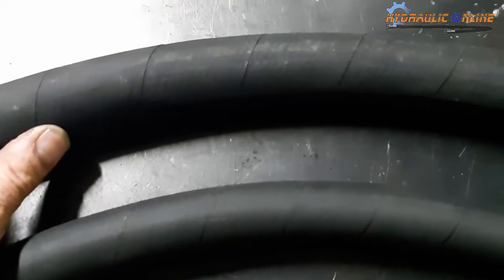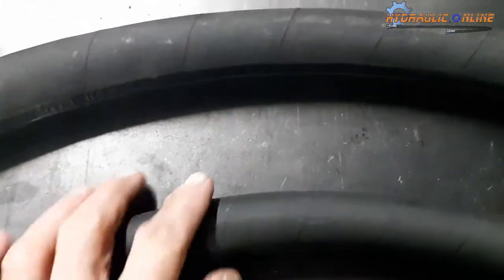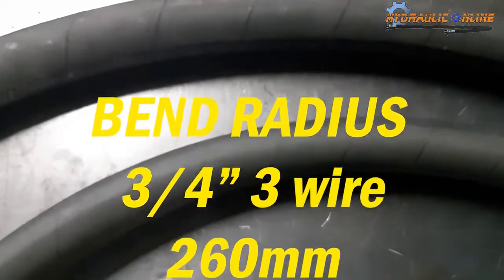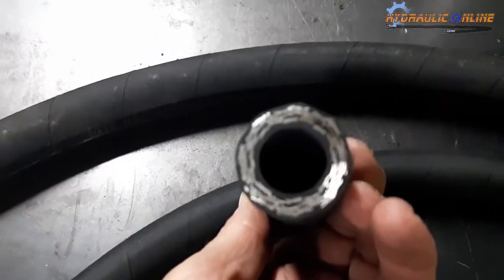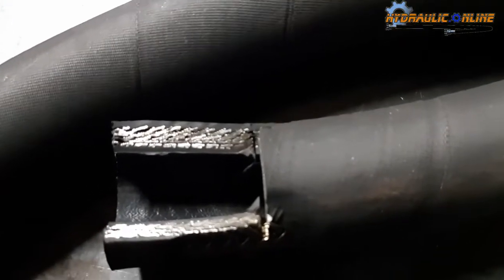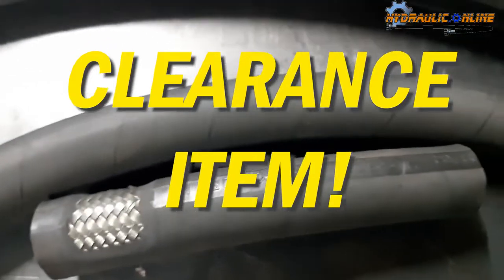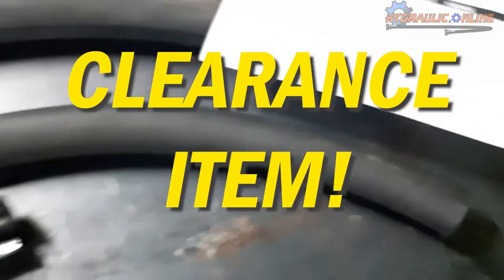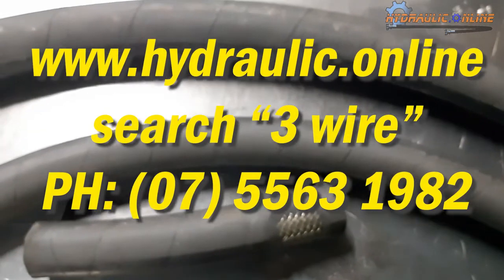Rare Find in a Storage Container 3SN Three Wire Hydraulic Hoses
Recently found locked up in a Shipping Container and Still in As New Condition!

A Large Quantity of Italian Made  3/4"  and 1" inch bore (3SN-12 & 3SN-16)
Three Wire Hydraulic Hose.
Manufactured by Vitillo, This Hydraulic Hose is Made up of 3 layers of Braided High Tensile Steel Wire instead of the usual 2 layers.

This is a Super Flexible Hydraulic hose designed for higher operating pressures with more flexibility.

Minimum Bend Radius of 3SN-12 (3/4 " Bore)is 260 mm
and for 3SN-16 (1" Bore) it is 310 mm.

Rated for Ultra High Working Pressures
5,500 psi (380 bar) for 3SN-12 (3/4" bore)
and 4,800 psi (330 bar) for 3SN-16 1" Bore Hydraulic Hose.